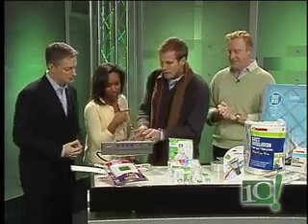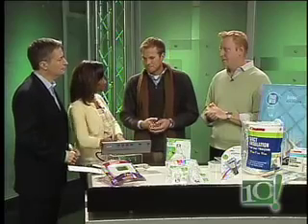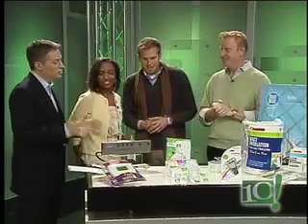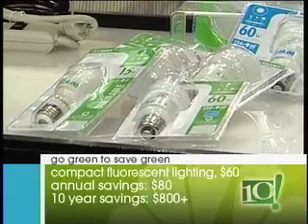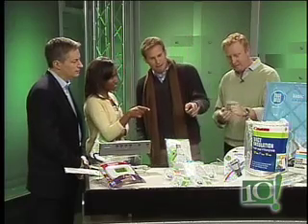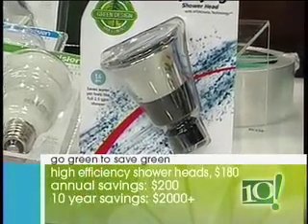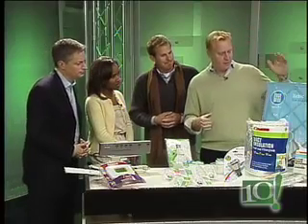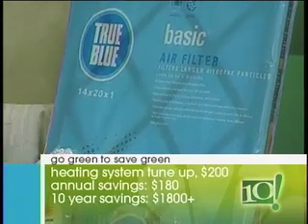GreenAndSave on The Ten Show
GreenAndSave.com's founders on the Ten Show on NBC10 in Philadelphia.